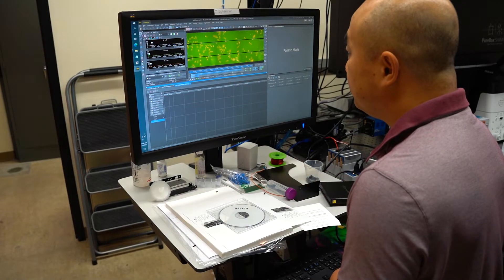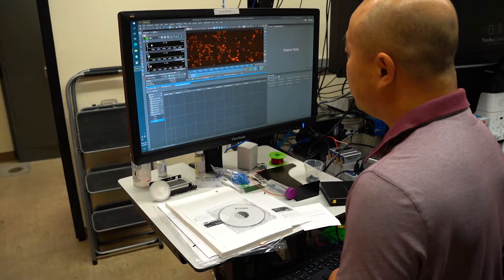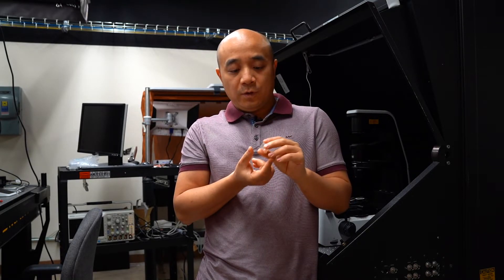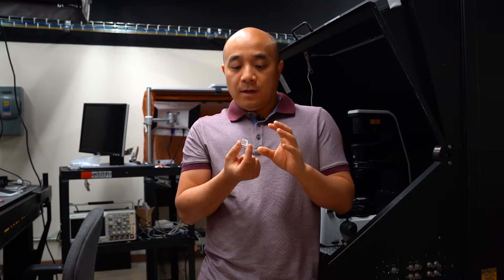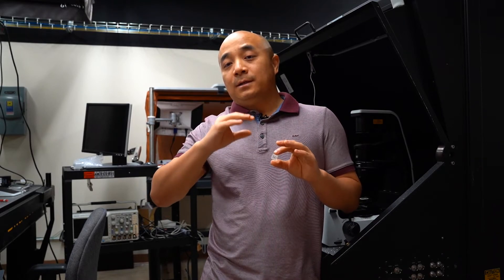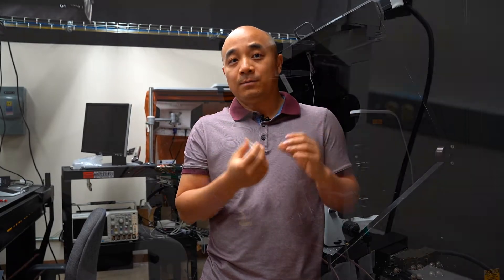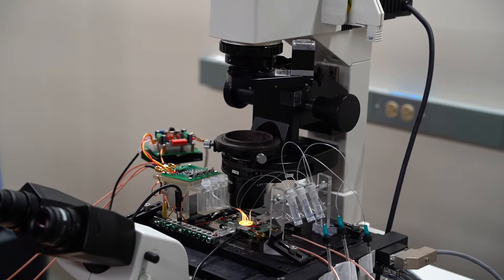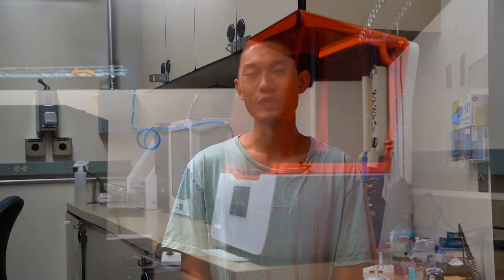A Look at the Labs: The Qing Research Group at ASU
This video is the third in our "A Look at the Labs" series, where we focus on the work different labs are doing at the Department of Physics.